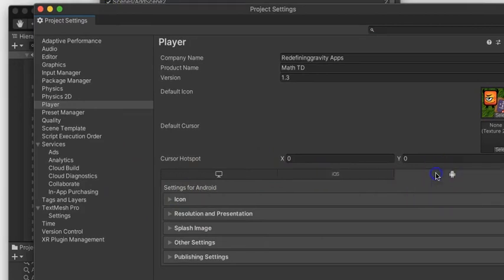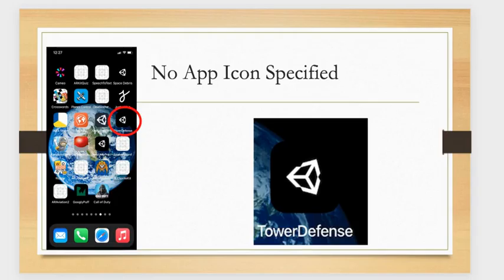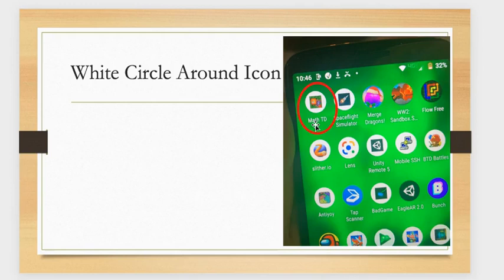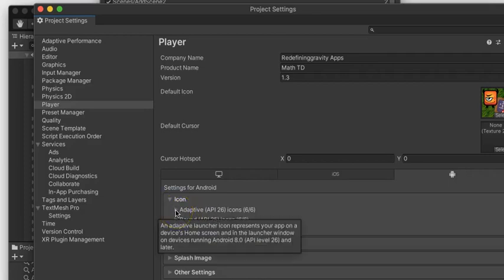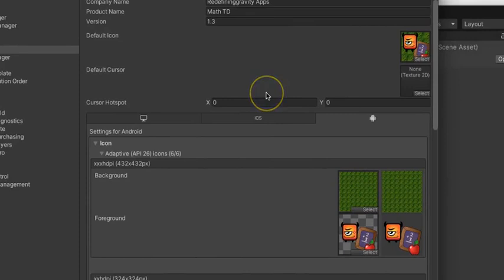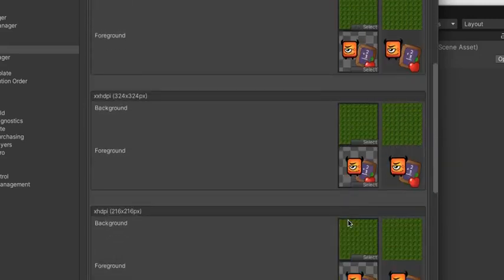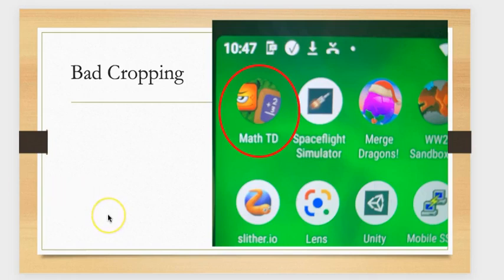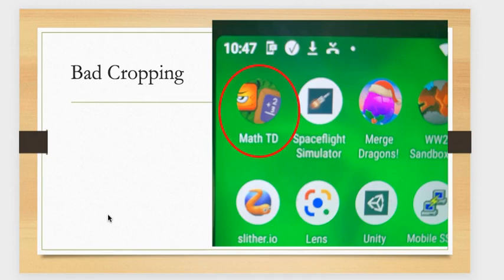Common Mistakes With App Icons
Common mistakes folks make when trying to add an App Icon through Unity.  Under Unity - Build Settings, Player Settings, Icon to specify the app icon.

If you build your app without specifying an icon, you will see the default unity symbol as your icon.